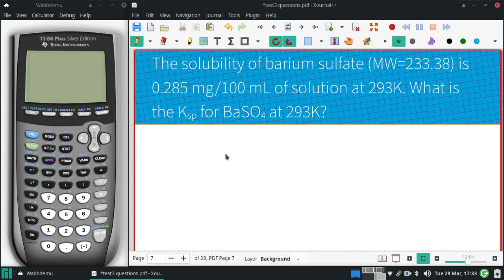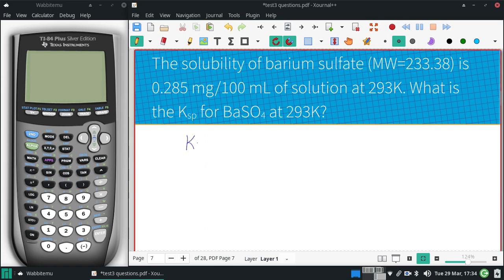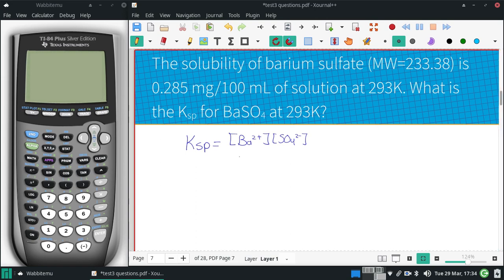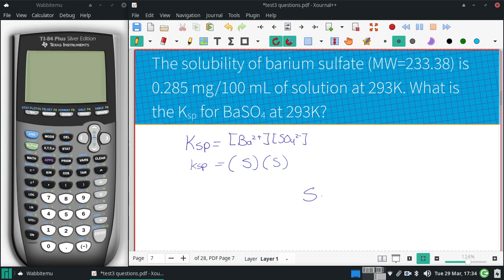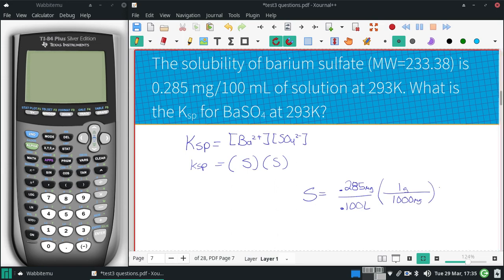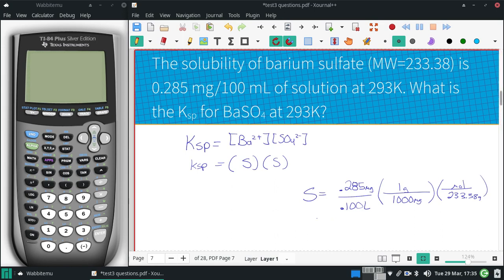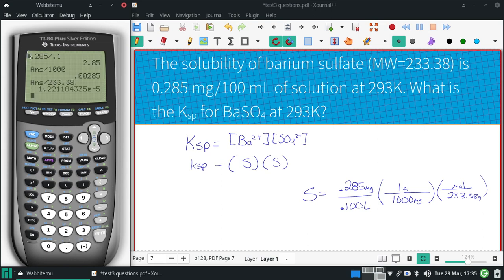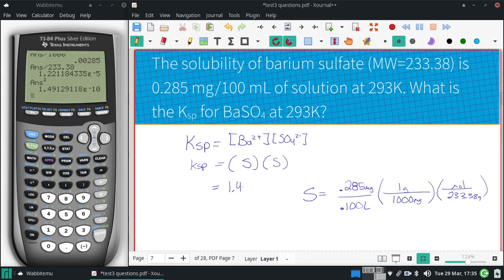The solubility of barium sulfate MW=233 38 is 0 285 mg 100 mL of solution at 293K What is the Ksp f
The solubility of barium sulfate (MW=233.38) is 0.285 mg/100 mL of solution at 293K. What is the Ksp for BaSO4 at 293K?